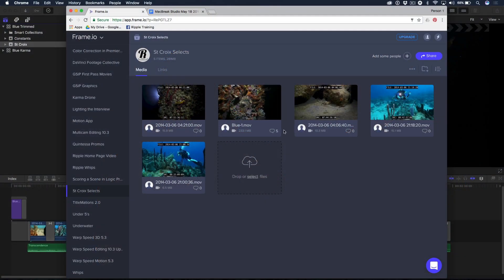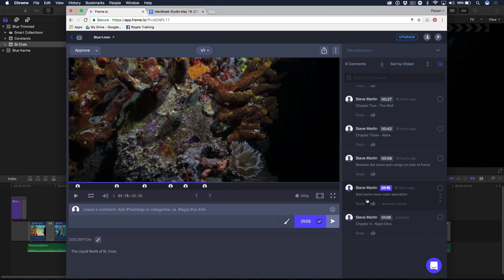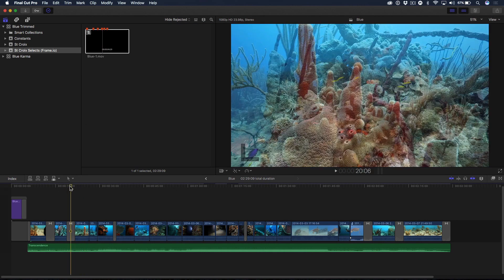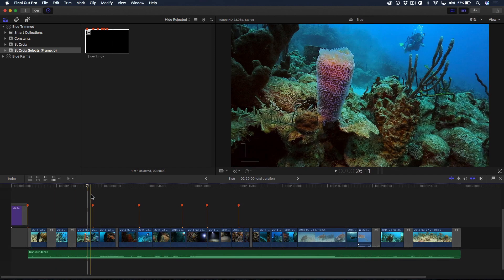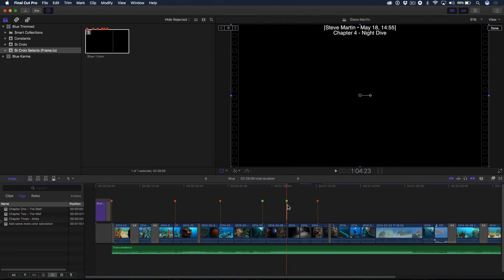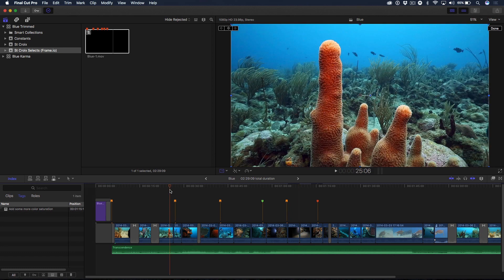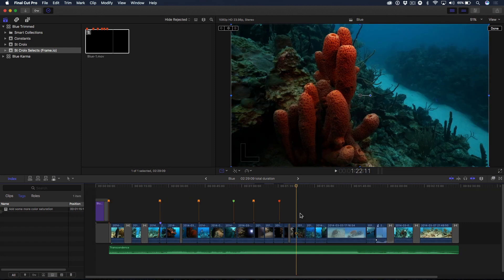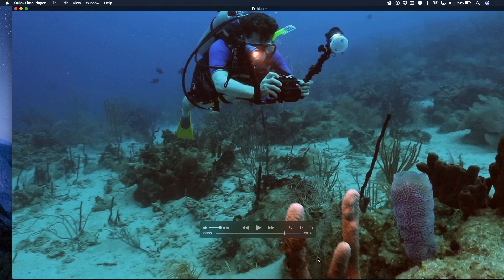MacBreak Studio Ep 402: Changing Comments to Markers with Frame.io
In this episode of MacBreak Studio, Steve shows you how to leverage a cool new feature in Frame.io 2.0 to create chapter makers in Final Cut Pro X.